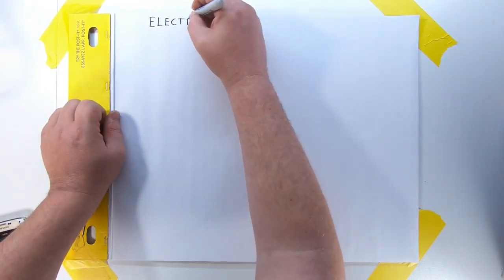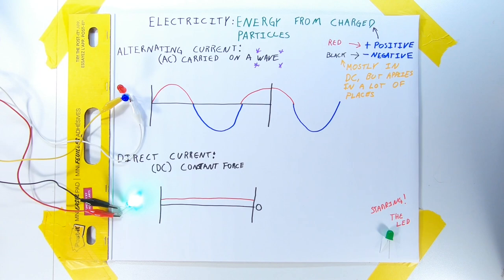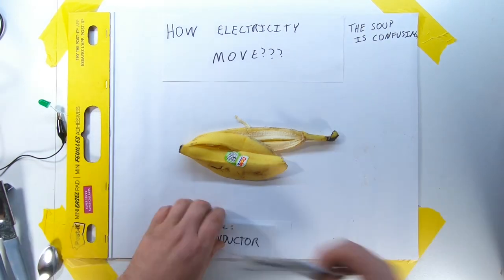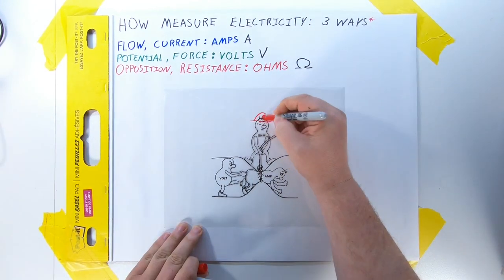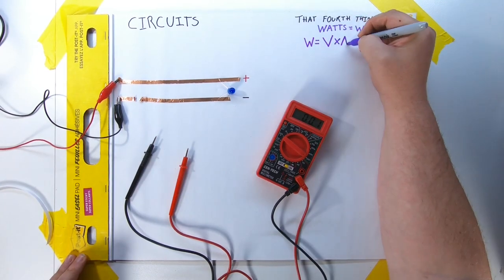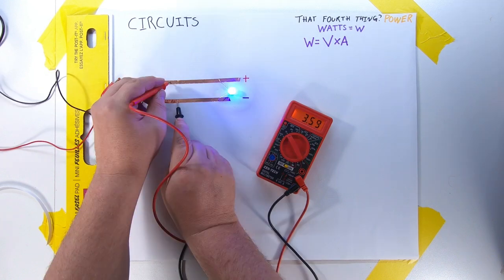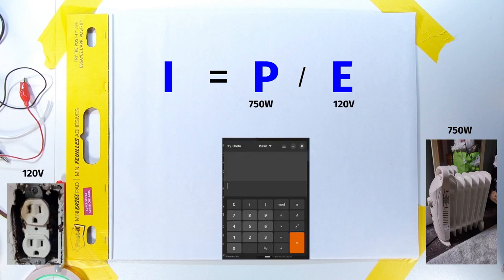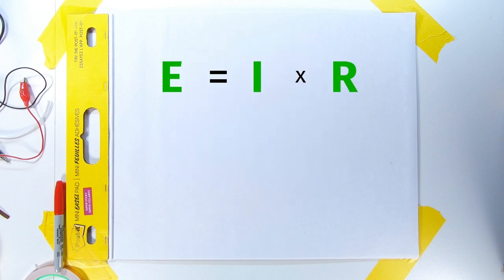Bad Art with Sam 2: Electrical Theory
We've already discussed the basics of what makes the world go round, and now we'll take a very quick tour about that terrifying, invisible force that brings us radio but also a never ending stream of Sonic the Hedgehog sequels: electronics.

00:00 Intro
00:18 What is Electricity?  AC/DC
02:56 How does eletricity move?
04:44 Electrical Flow
05:12 Term: Volts, Ohms, and Amps
07:53 Introducing Watts & Circuits: Serial and Parallel
11:17 Power Relationships (Watt Equation)
13:14 I AM.  THE LAW!  OHM'S LAW.
15:22 Outro